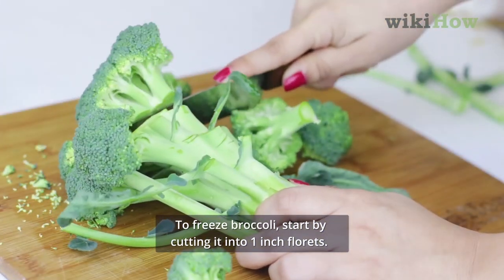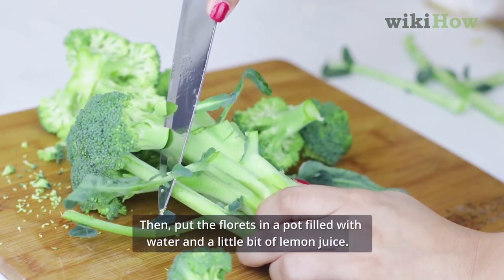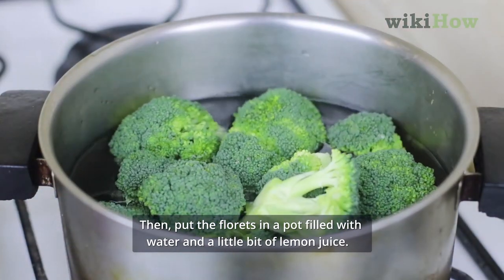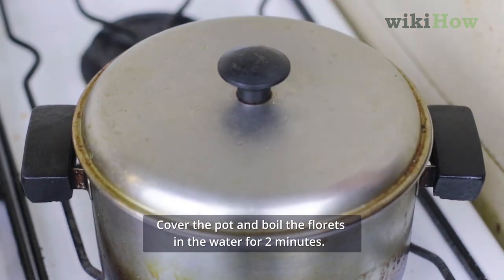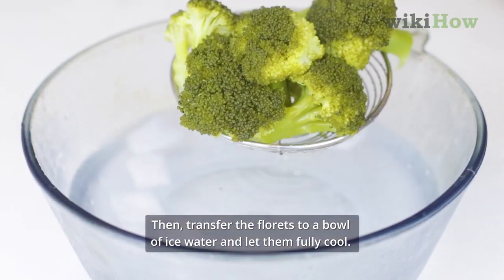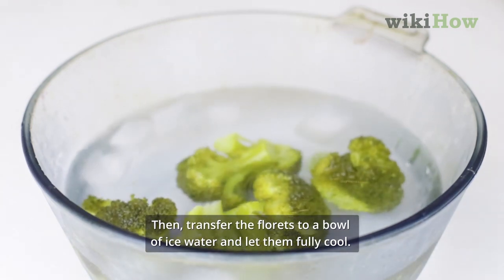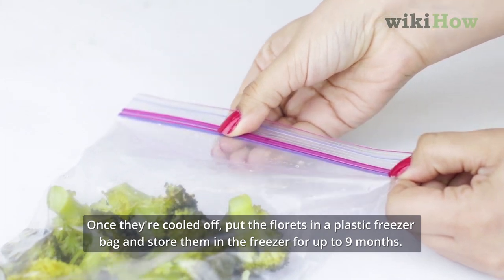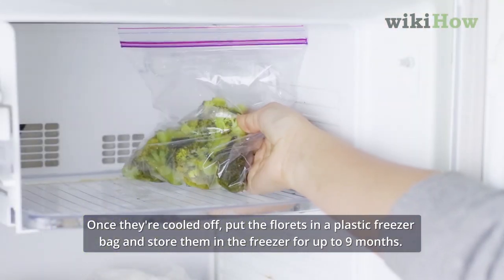How to Freeze Broccoli